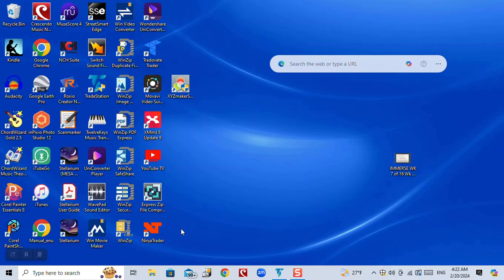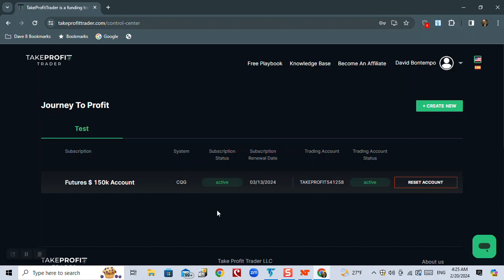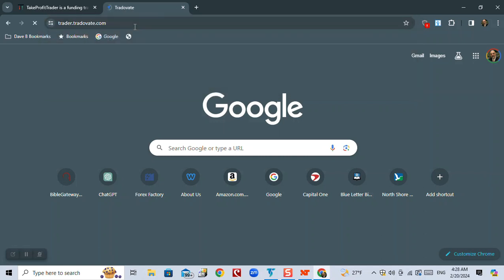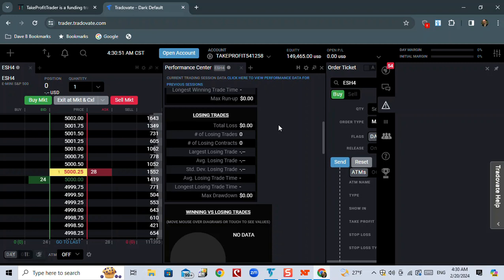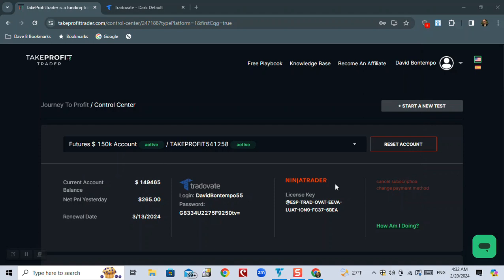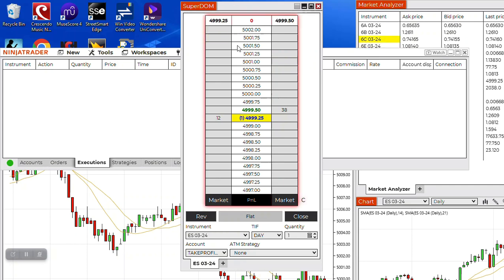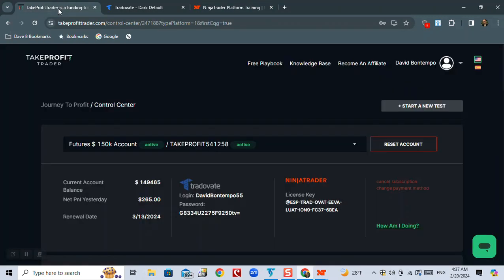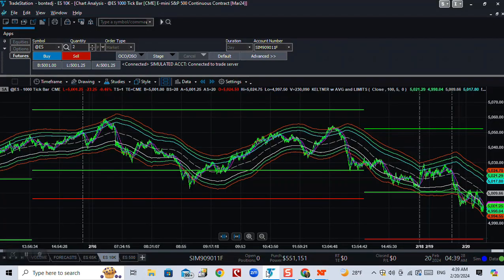TakeProfitTrader Tutorial Video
An unedited, off-the-cuff video of how to set up a TakeProfitTrader account. This is my own personal setup and wished to make it a bit more clear, step by step, for a friend who is interested it acquiring a prop account; no names or personal info is contained in this video and is for instructional purposes only.